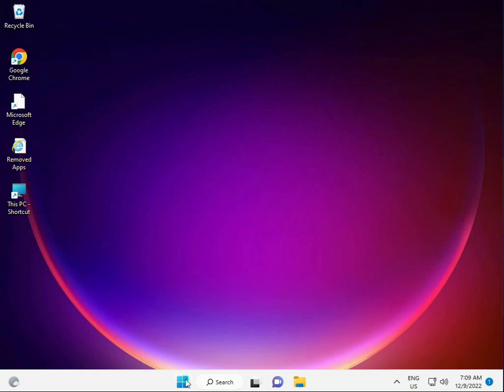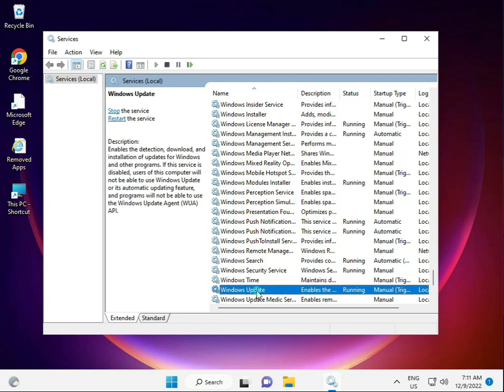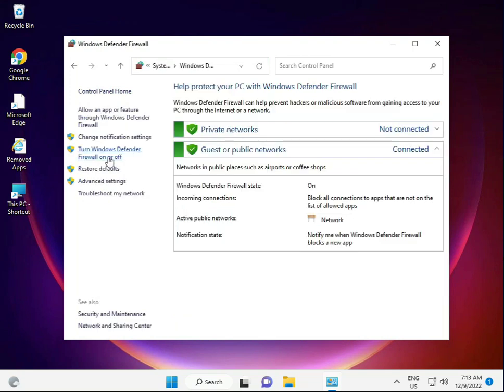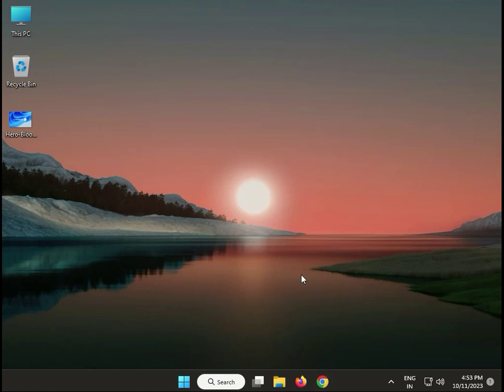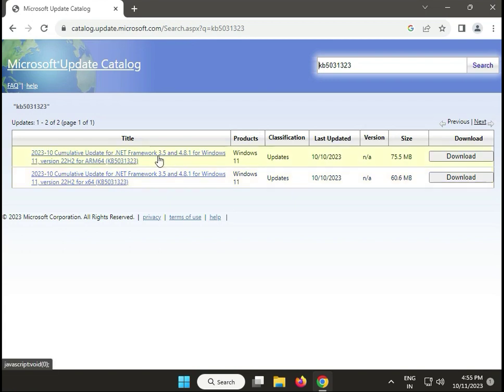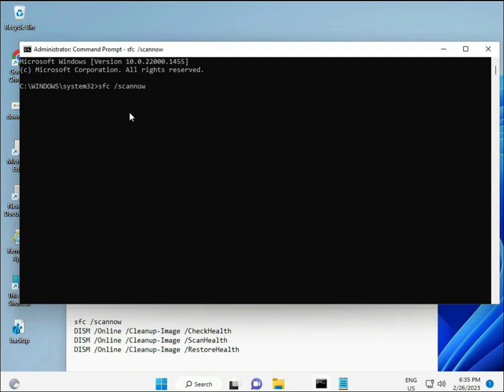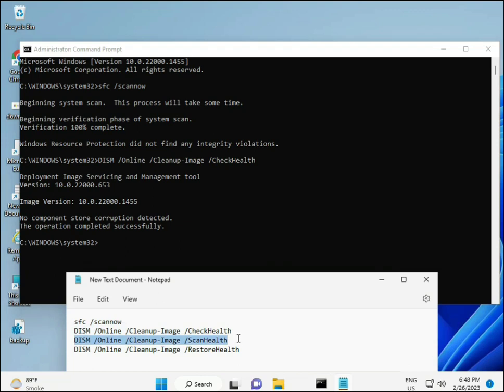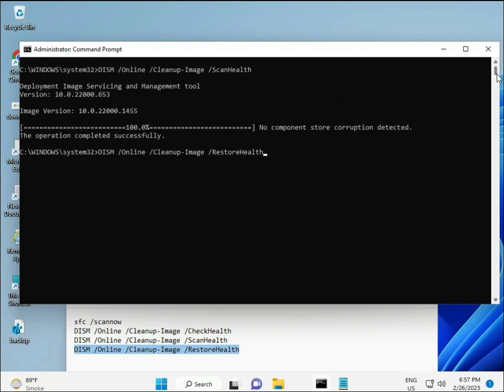How to fix KB5031323 NOT to install in Windows 11